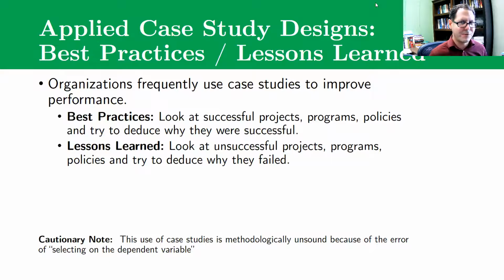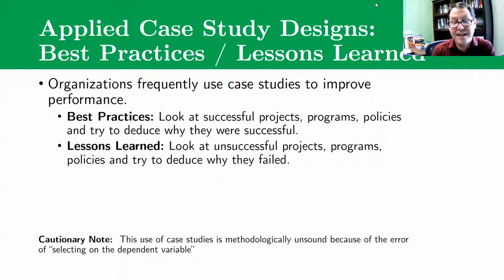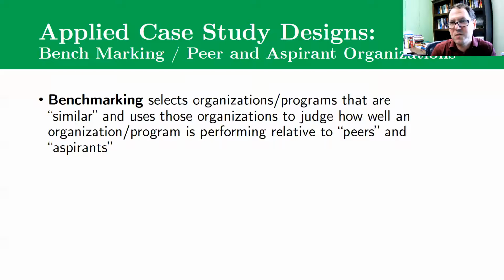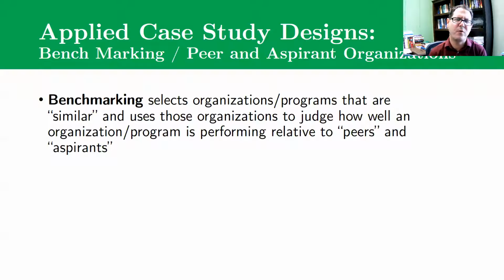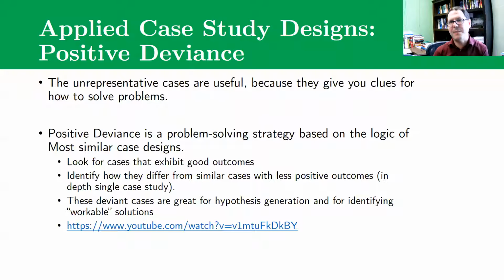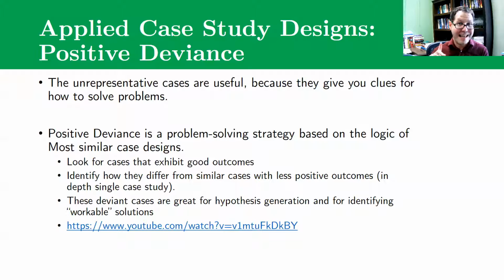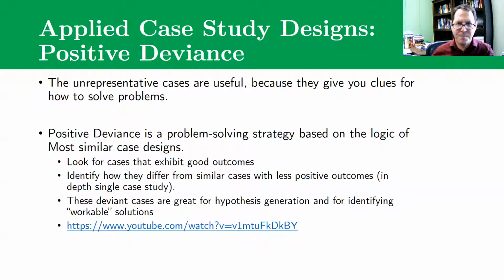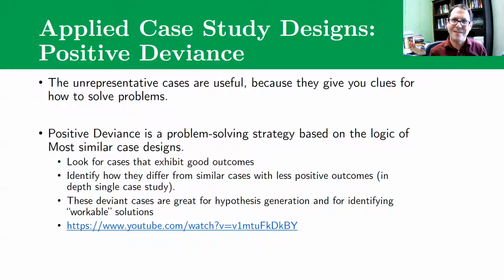Case Study Designs - Management Applications